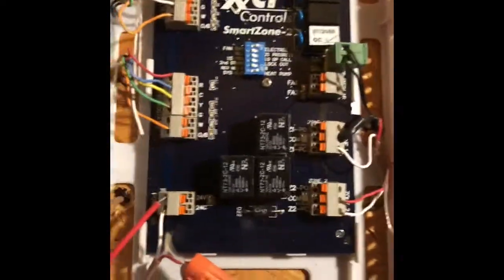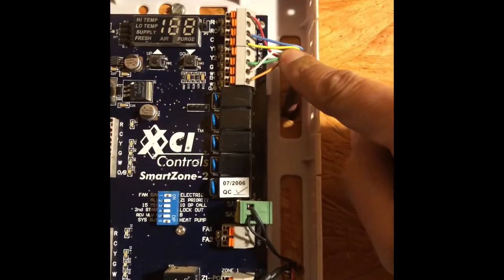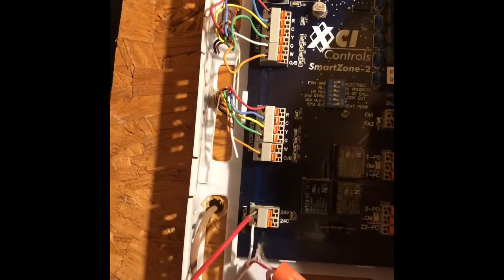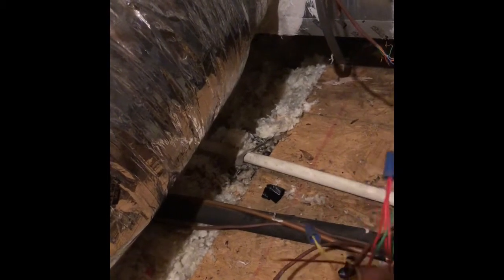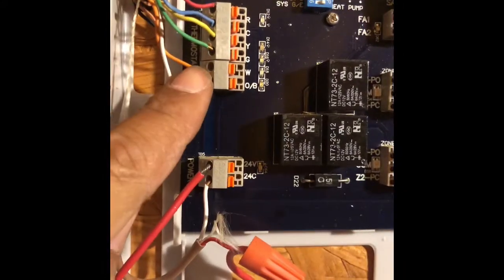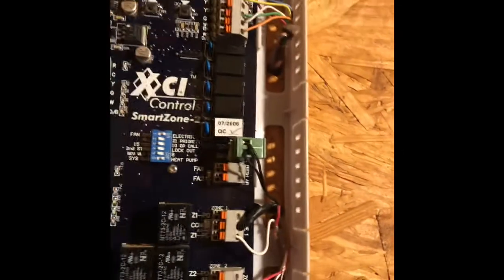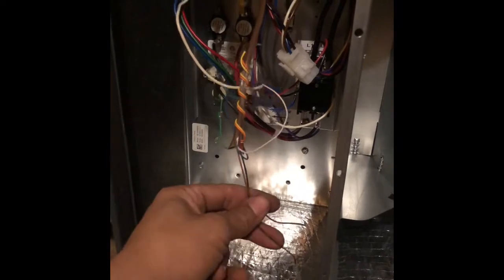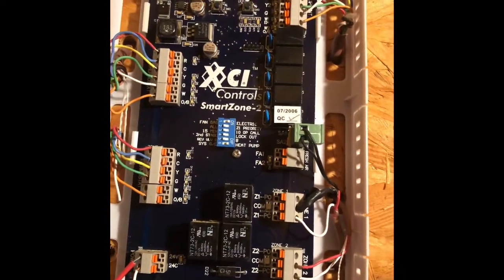How to wire a zone board easy tutorial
This is an easy tutorial on how to wire an air-conditioning zone board